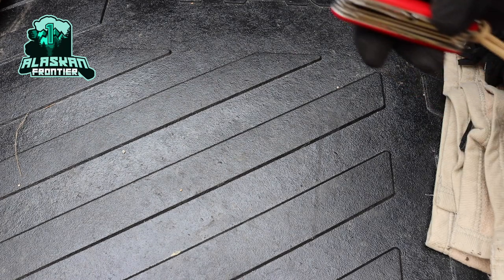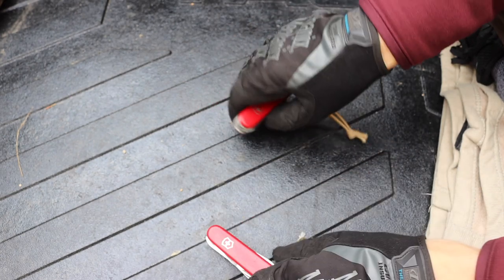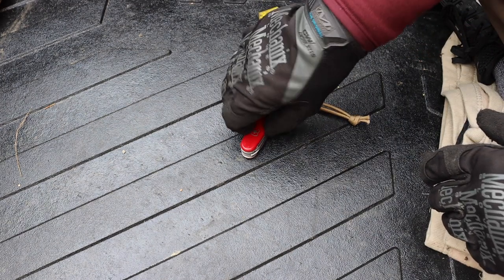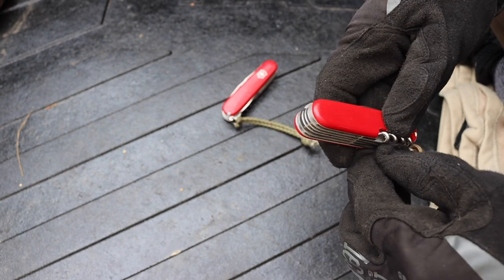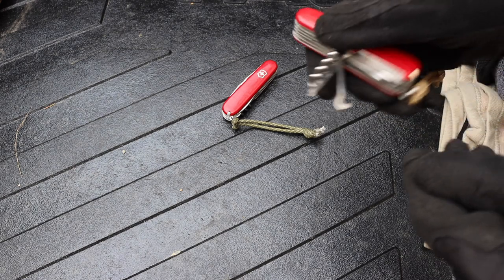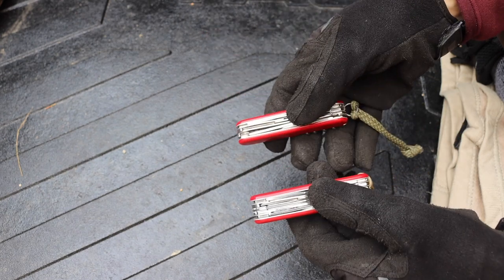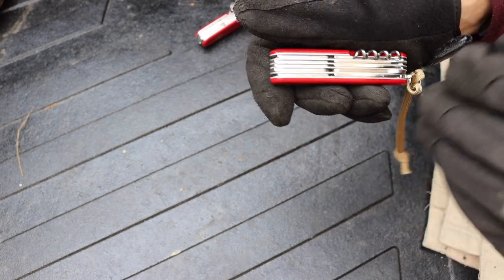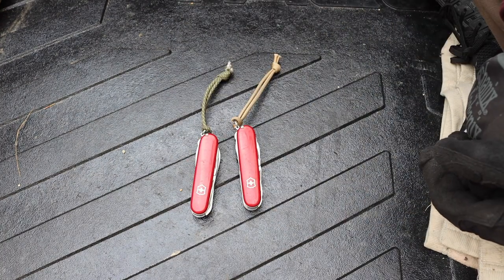The Best Victorionox (SAK) For The Outdoors and Alaska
In this video we discuss what might just be the ultimate or best Victorinox (Swiss Army Knife) for the outdoors and Alaskan wilderness. Whether it comes to survival tasks, or just general Camp life this little guy can handle it all.